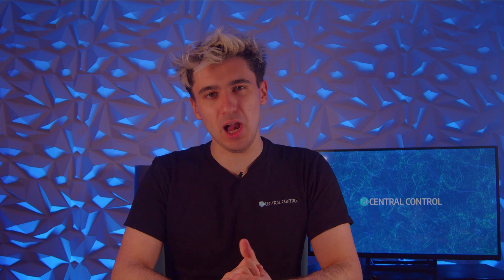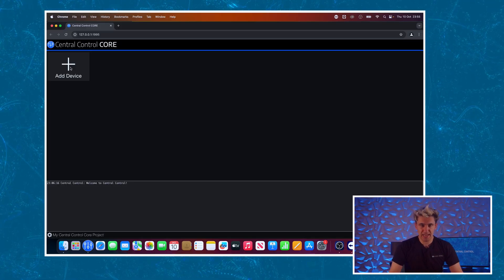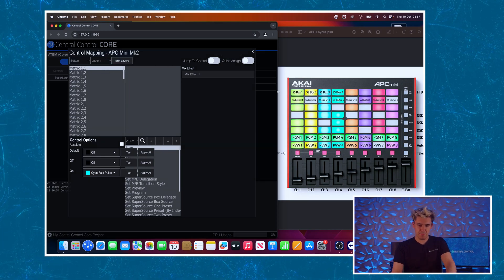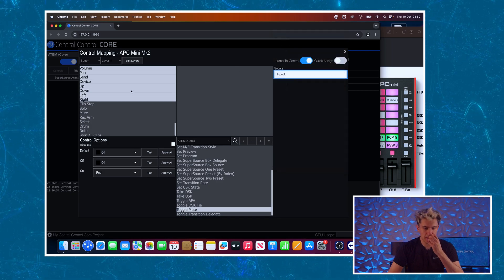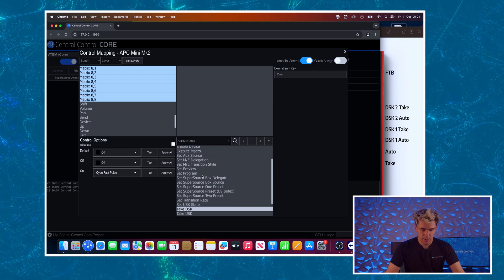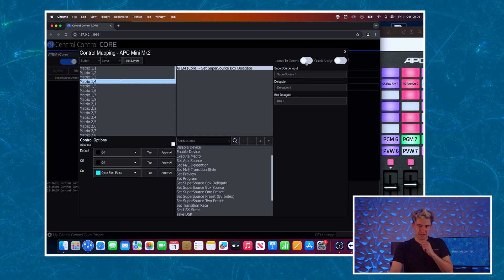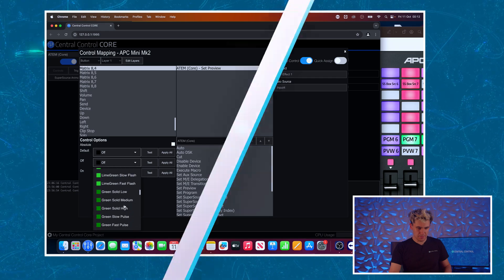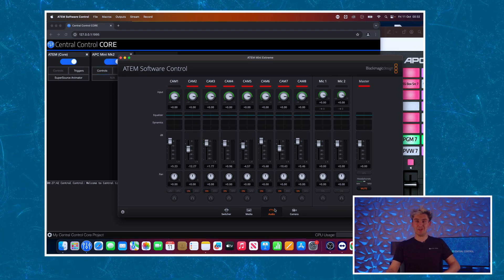ATEM MIDI Control of Audio, Switcher, T-Bar + SuperSource on macOS AND Windows! (FREE PROJECT FILE)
In this weeks video tutorial we take a look at how to map a Blackmagic ATEM switcher to a MIDI Controller, in this case an Akai APC Mini Mk2!